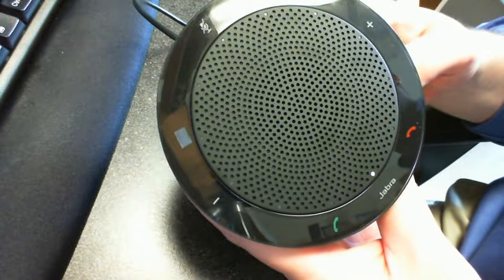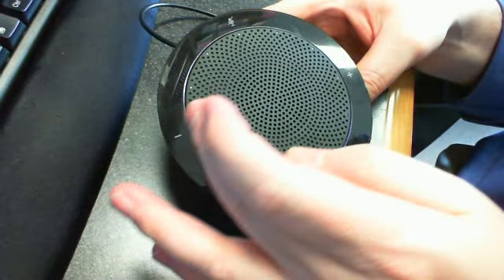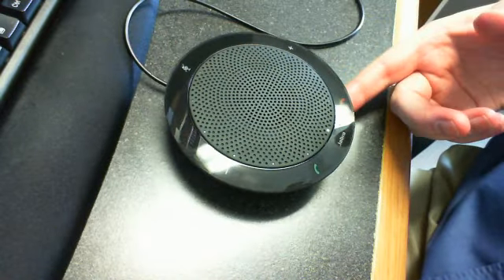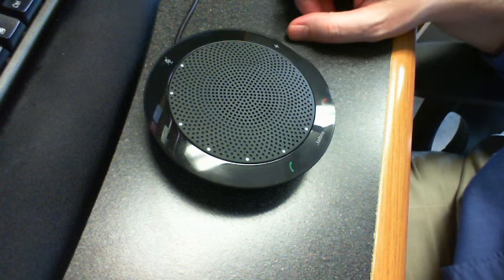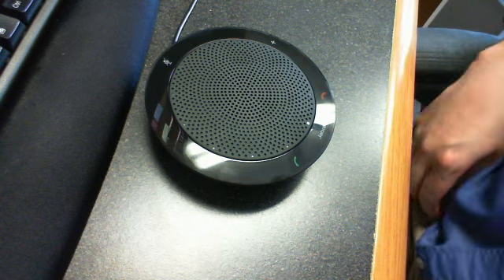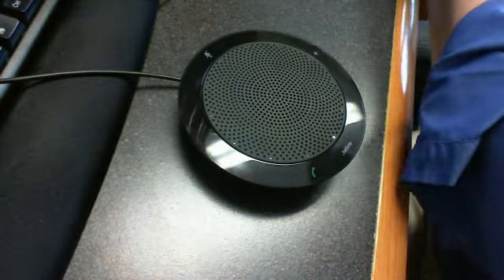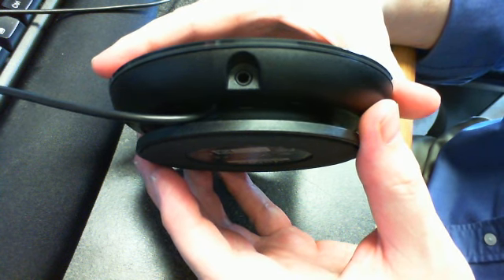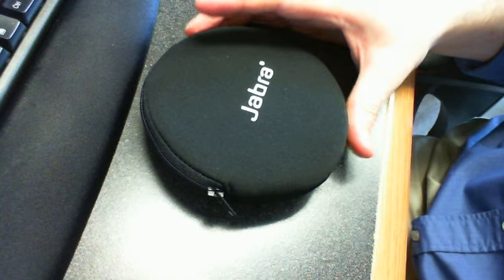First Impression Jabra Speak 410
-sits solidly on desk and has nice grippy foam on the bottom.
-Feels and looks quality. Not too heavy, not too light.
-Nice carry bag. compact.
-approximately 24" usb cable that can be easily stowed.
-dedicated buttons for volume, mute, answer, hangup
-very compact
-big sound/loud
-11 volume levels
-white LED volume level indication
-Green LED in Call indication
-Red LED for Mute
-White Power On indication
-HD Voice
-Firmware is upgradeable
-Optimized for Lync and OCS
-You canplug Jabra QD headset using SKU 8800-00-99
-Has builtin ringer and volume can be set (by holding Jabra logo for 2 seconds till the Leds turn yellow)